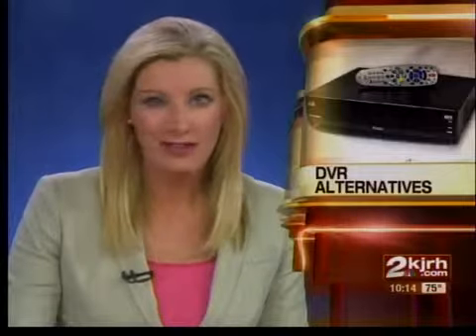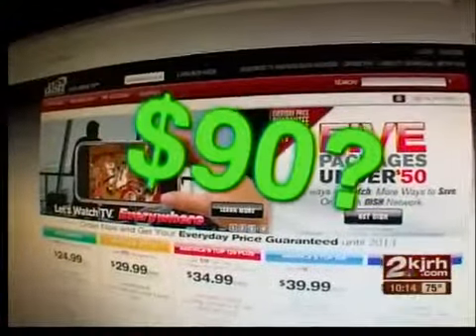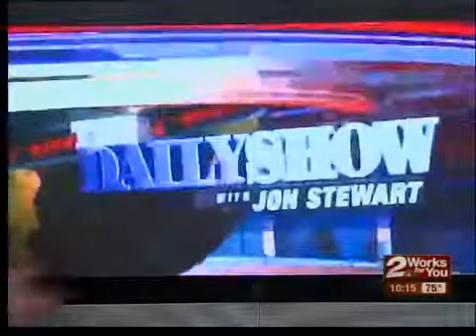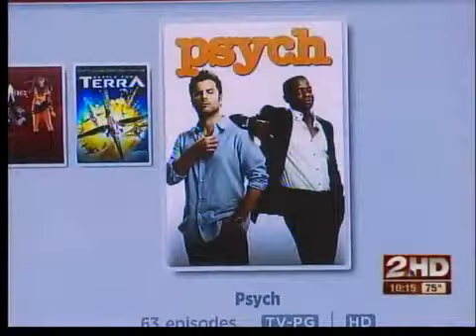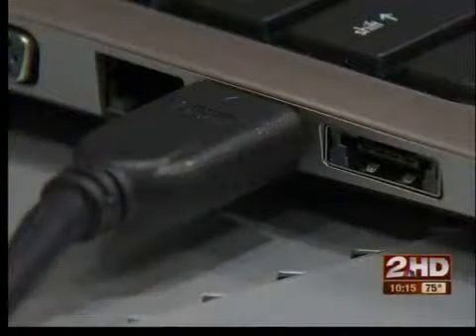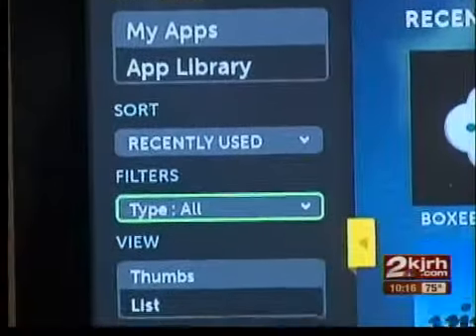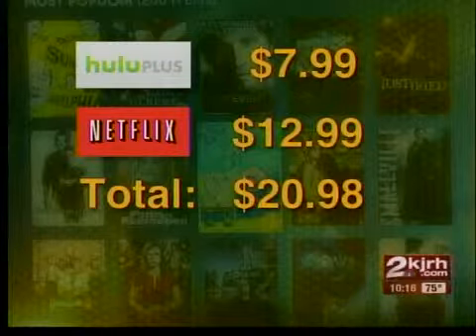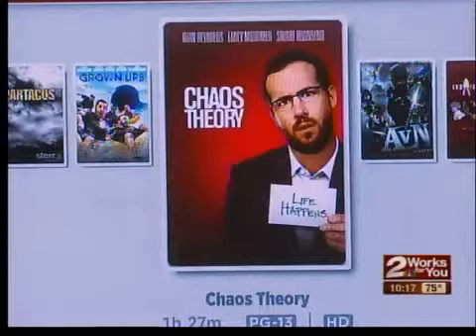Segment 2: DVR Alternatives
Watch your favorite television shows when you want!  Digital video recorders save you time, but they can also cost a lot of money every month.  In Segment 2, 2News Reporter Jason Grubbs finds some DVR alternatives that save you cash and still deliver the programming.